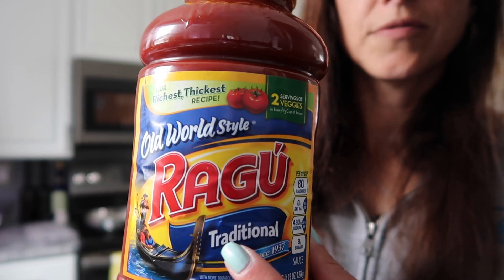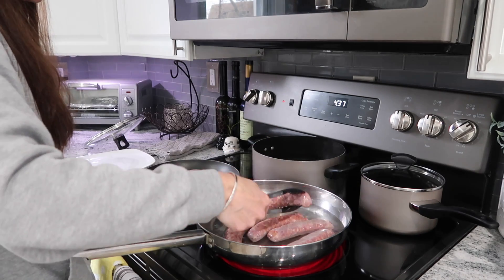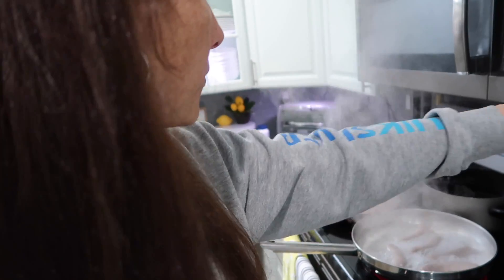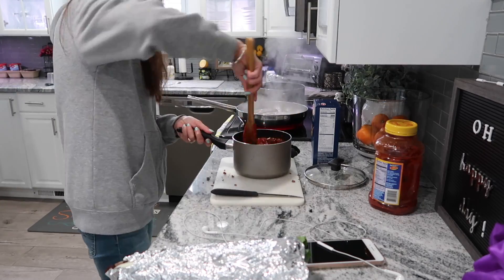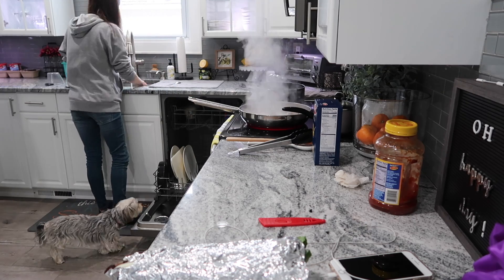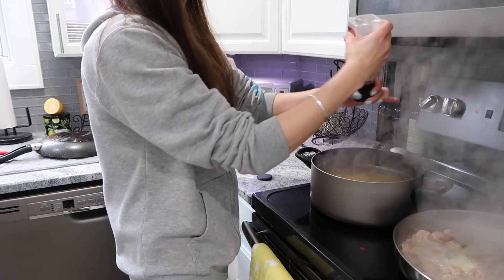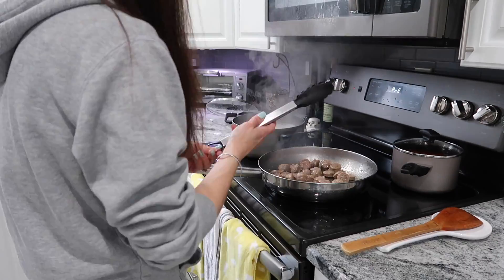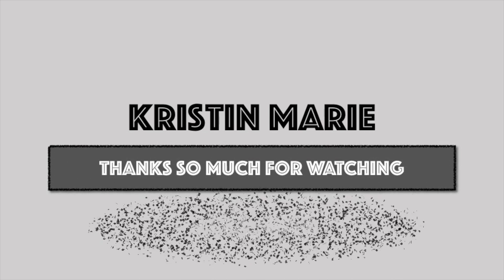QUICK & EASY PASTA DINNER 🥘KRISTIN MARIE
Quick and easy pasta dinner.  I was never taught how to make gravy.. or some may say sauce so today I’m showing you how to make the jarred tomato sauce taste a little more homemade with simple ingredients. A quick way to cook sausage and all in all a very quick and easy dinner.  Hope you enjoy!

Camera: Canon G7x
Edited: imovie